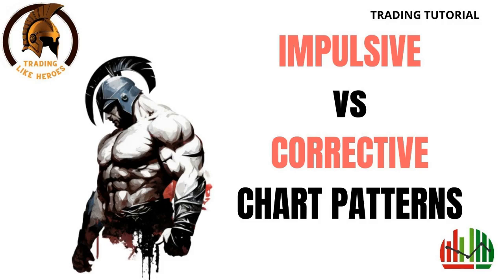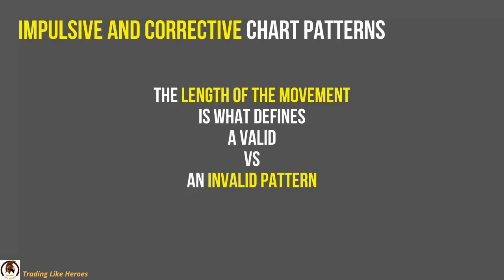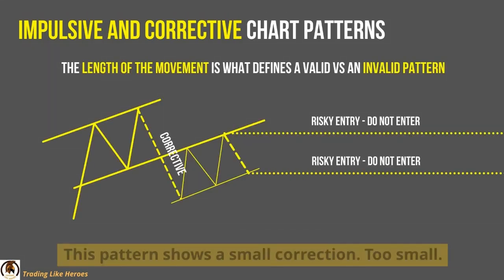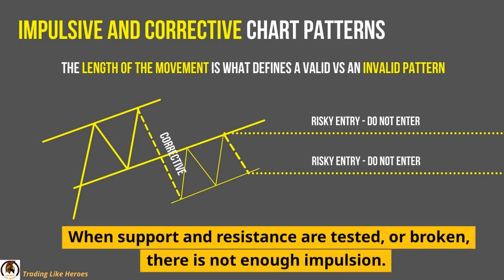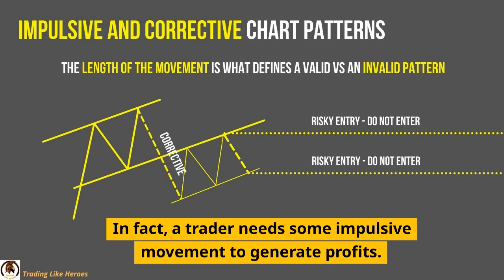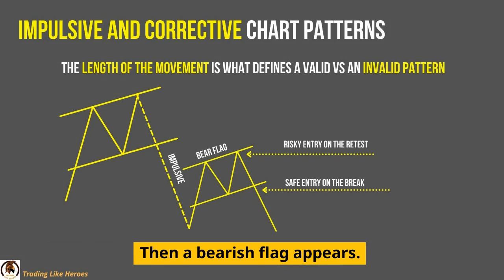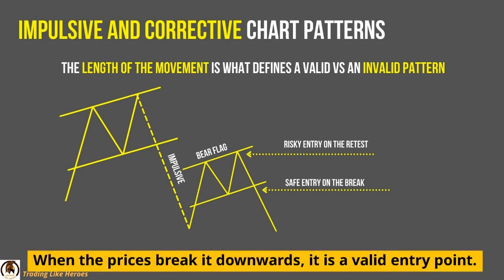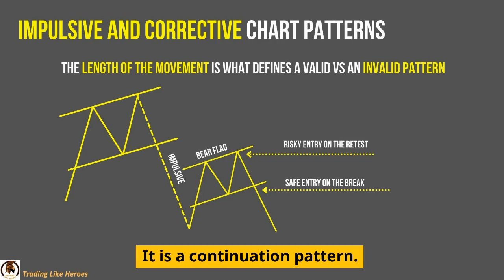What's Hiding in Your Charts? The Surprising Connection Between Impulsive and Corrective Patterns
How to look for impulsive vs corrective chart patterns to have good profits in trading.
Try my Beginner Trader Cheat Sheets